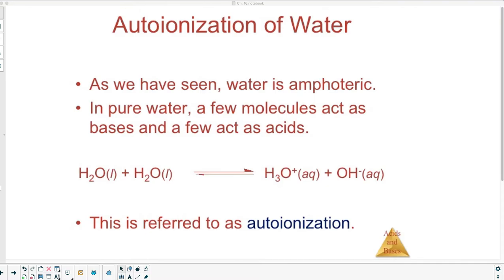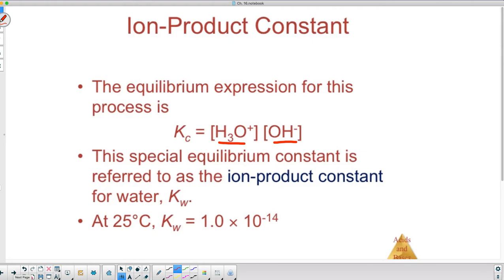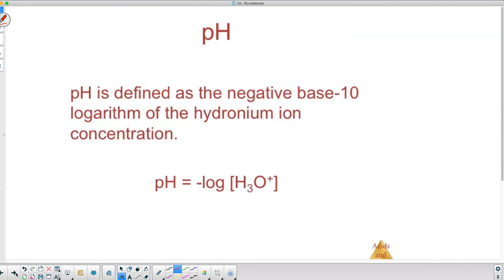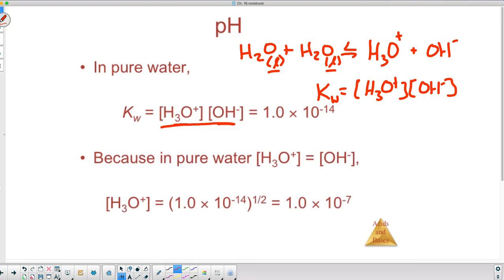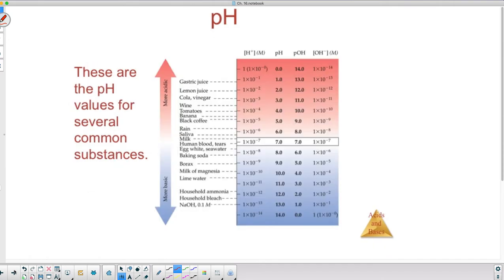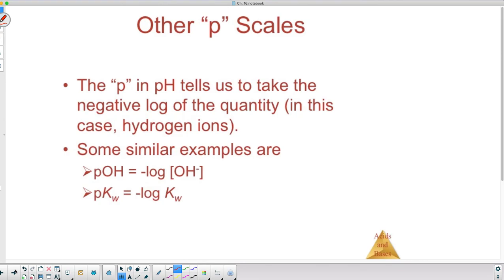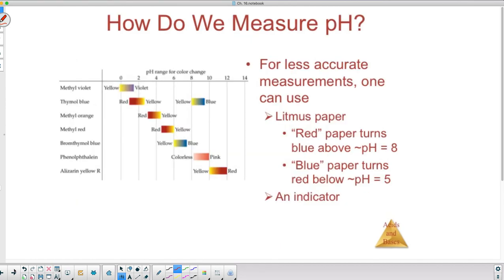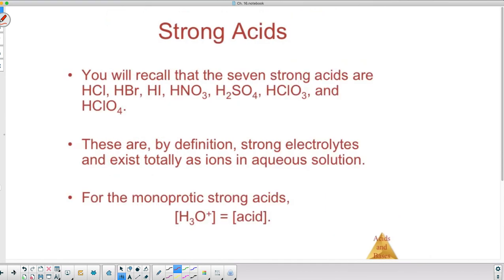Notes 16 3, 16 4 screencast